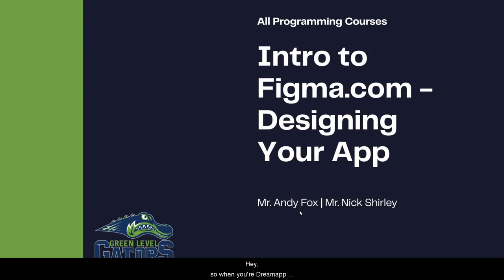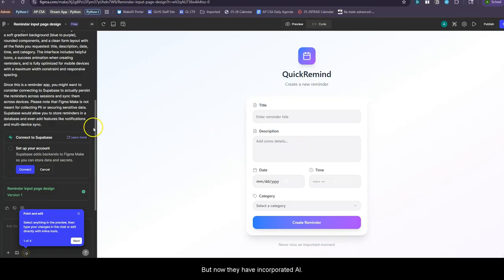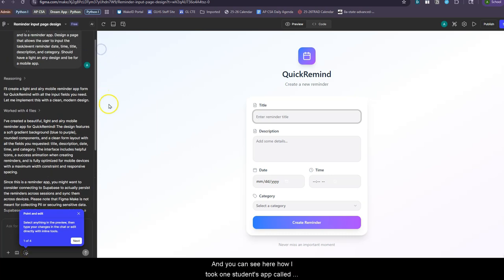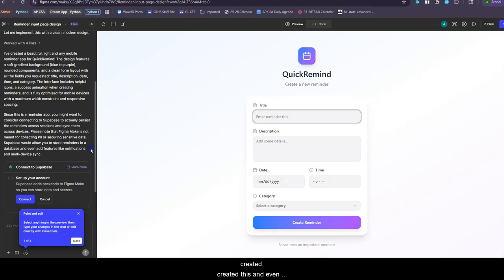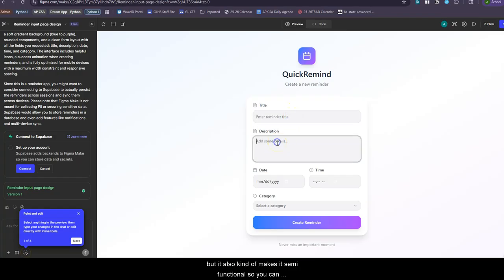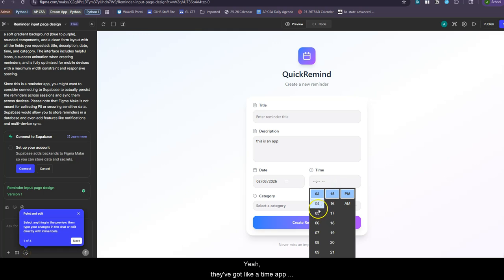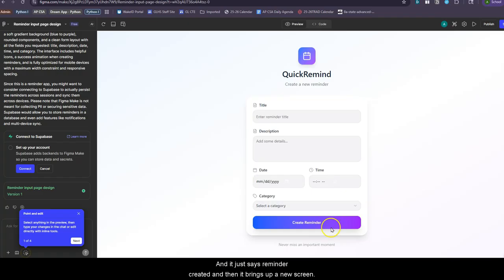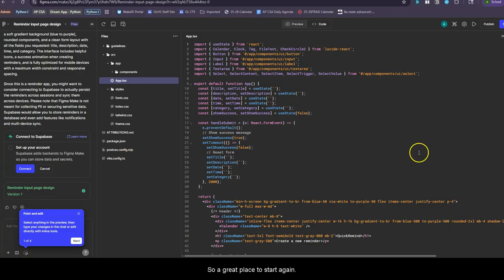Figma for App Design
For students in computer programming classes (AP CSA and/or Honors Python I and II) at Green Level High School in Cary, NC. This is a quick demo of the figma.com app to use for designing app interfaces using the site's AI.